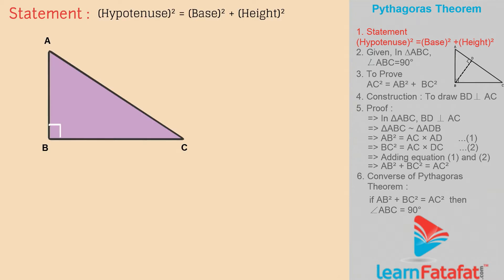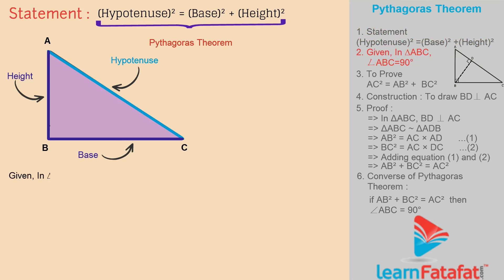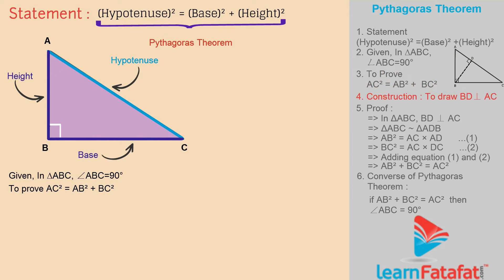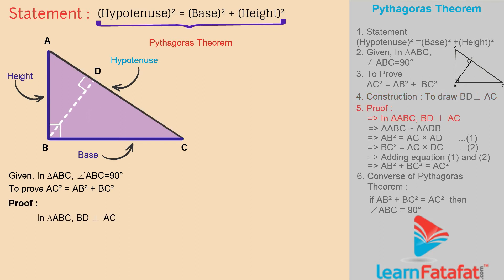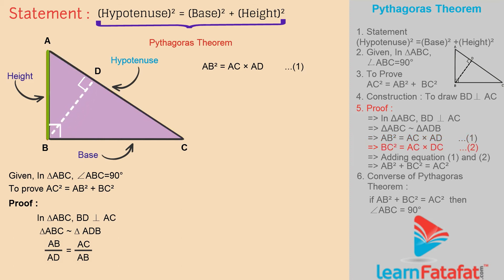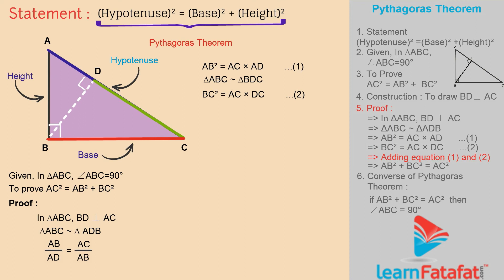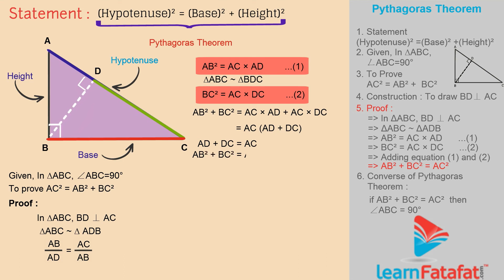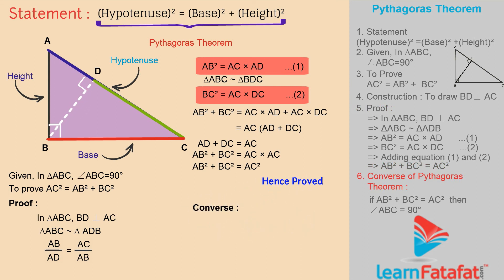Pythagoras Theorem Class 10 Chapter 2 | Part 4 Pythagoras Theorem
Topics covered in this 10th Maths video are as follows :
Theorem - Pythagoras Theorem
Proof of Pythagoras Theorem
Construction of Pythagoras Theorem